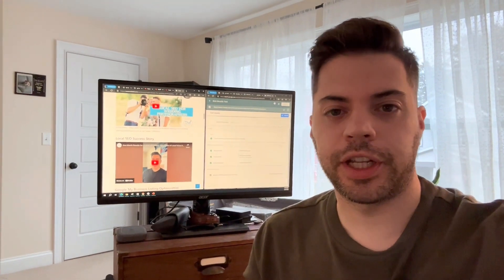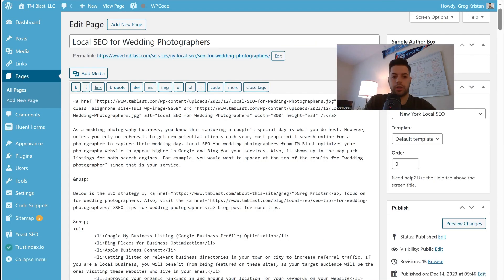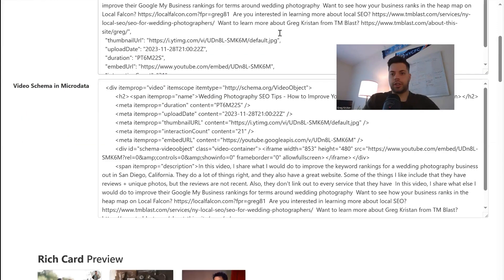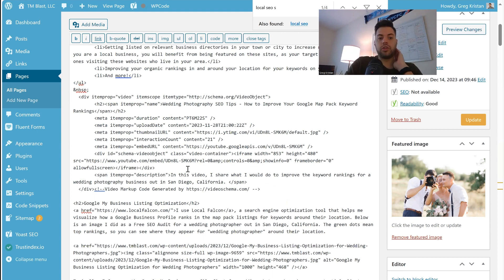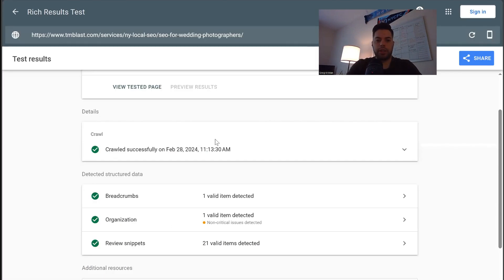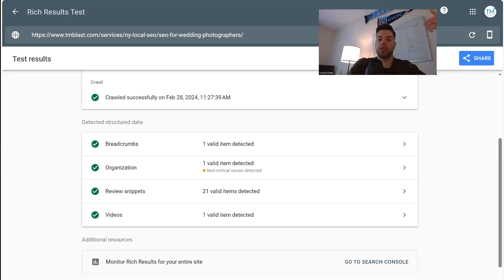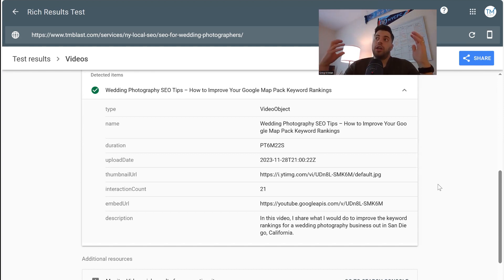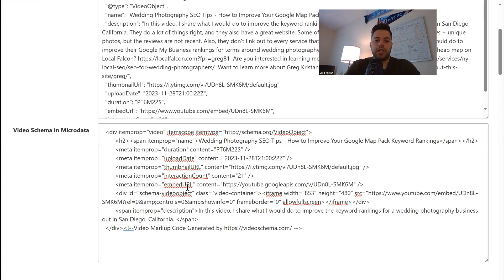Google Rich Results Test - How to Get Google to See Your Video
Embedding a video from YouTube into your website does not mean that Google (and Bing) can read it. You can use a tool called Google Rich Results Test that can show you if Google can detect the video on the page via markup information. In this video, I share how Google was not detecting my two videos on my webpage. Then, I used a free tool called to grab the YouTube URL and create a video schema in microdata. Then, after I copy the code into my WordPress website, I run another test and can confirm Google can see the microdata video information.

You want search engines to see the video information because it can help improve your SEO rankings. For example, suppose you have a video that compliments the page (like mine or a recipe for a cooking website). In that case, you want to give search engines more information on what this video is via the microdata elements.

Understanding this simple technical SEO tip, especially for website owners who utilize video, is necessary to rank better.

You can visit my service page if you want Local SEO help for your